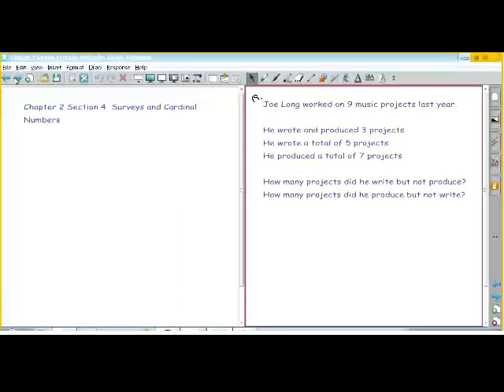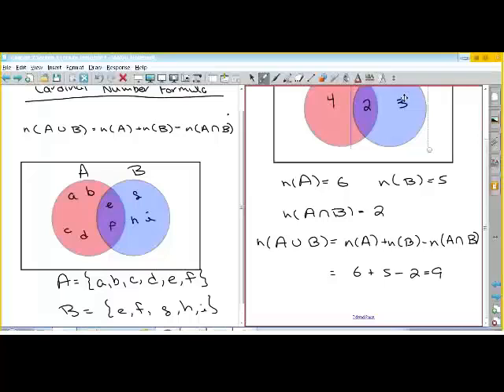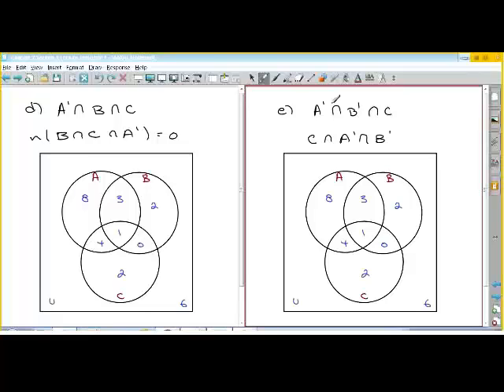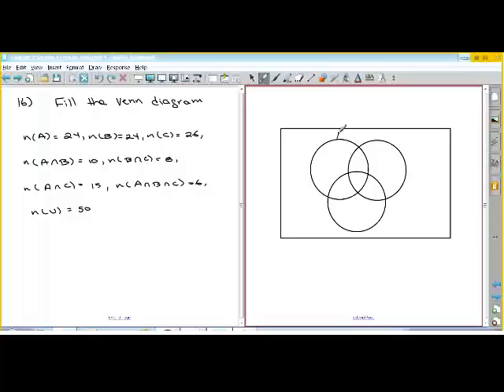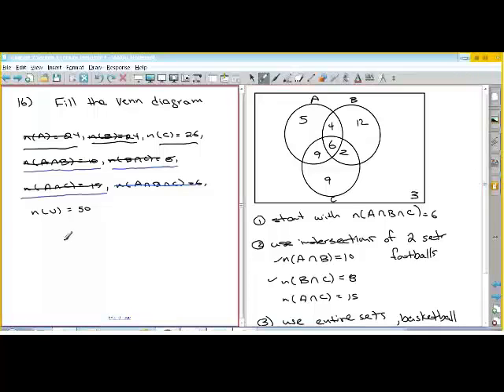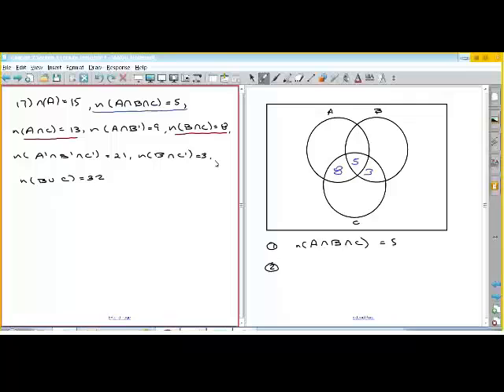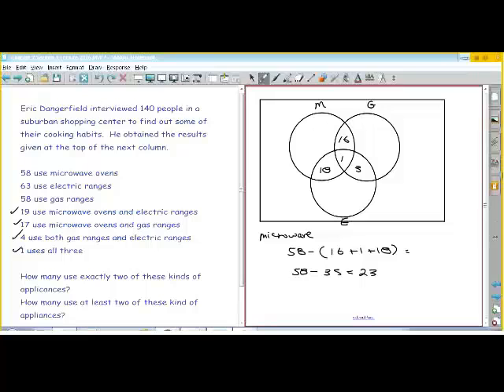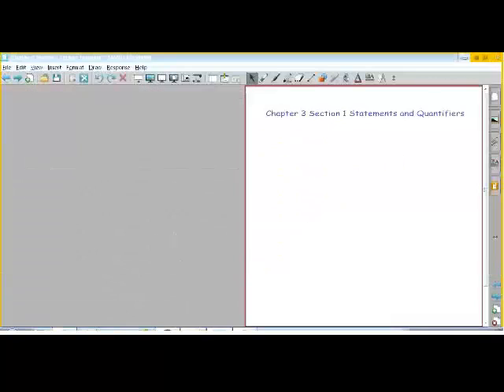MTH 151 Class 8 - Chapter 2 Section 4 - Surveys and Venn Diagrams